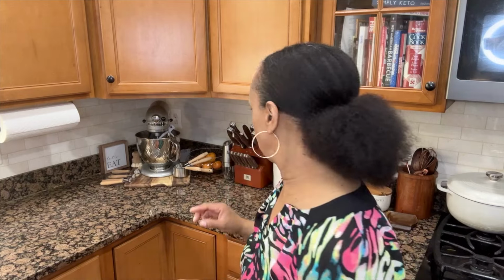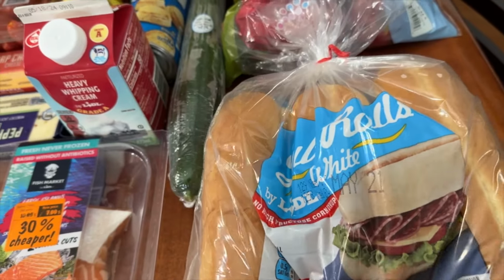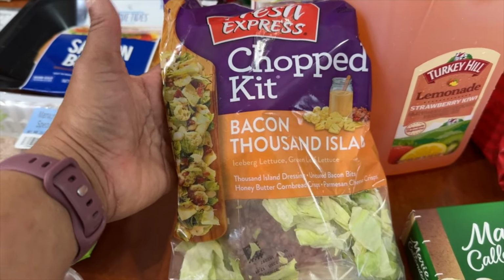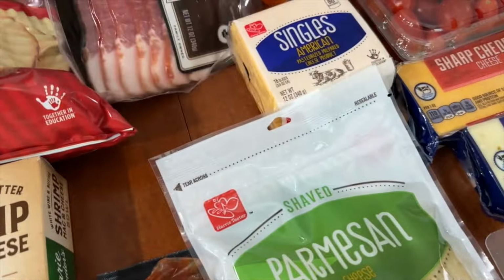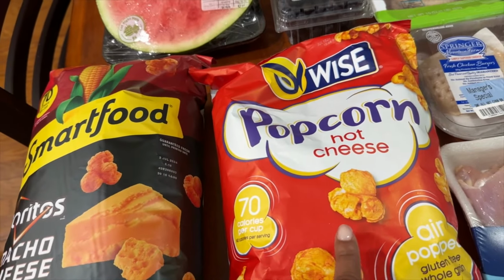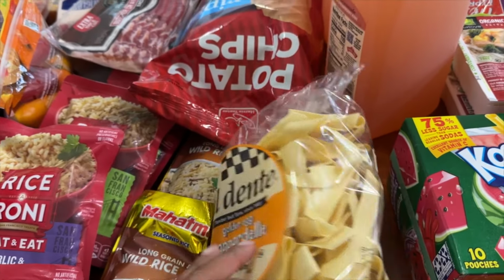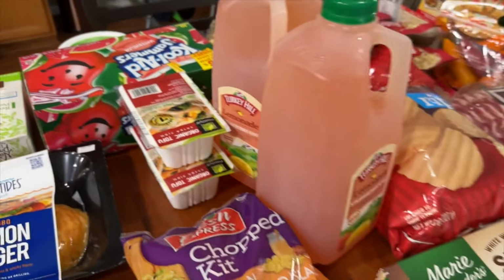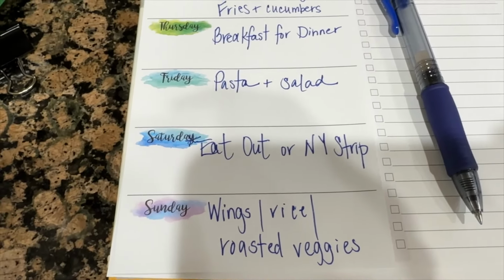Grocery Haul | Chatty Sharing Ideas And Motivation To Save Money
Hi Everyone
Thank you for clicking and watching my video. This one is a little long.  I guess I had a lot to say.  All good things though.  This week I was happy to find so many items to add to my pantry all while staying within a good budget.  What you see is for a family of 4  adults two which eat  at home occasionally.  I hope you can  take  away something  that  will help you.  Thanks again for spending time  with  me.